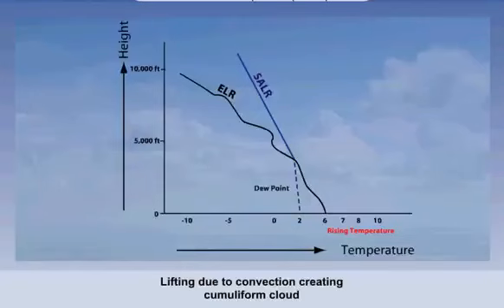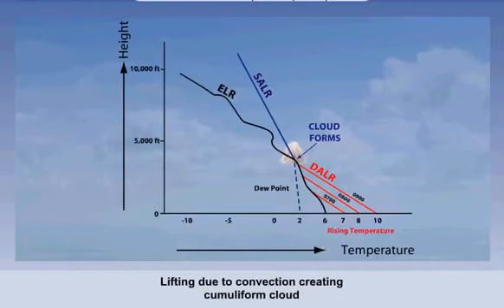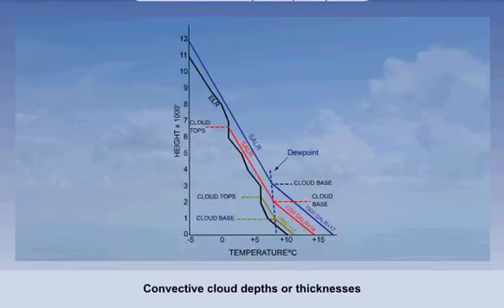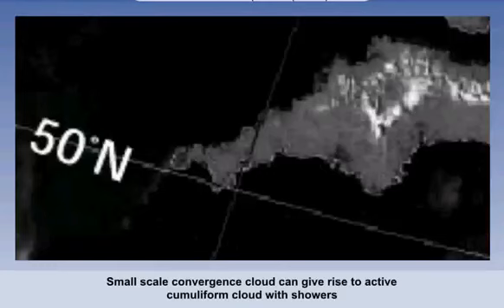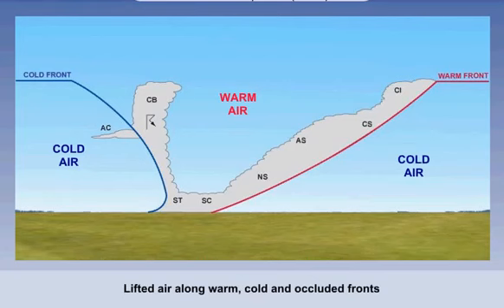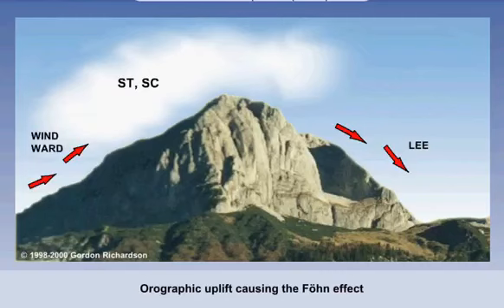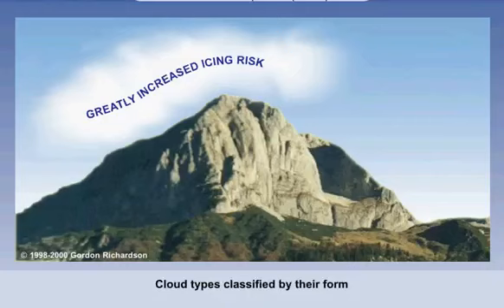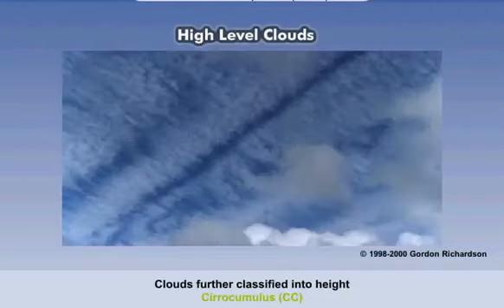Clouds and Precipitation | Chapter 12 | Part 2 | Meteorology | CPL | ATPL | Pilot State